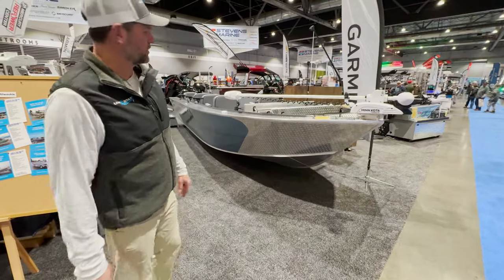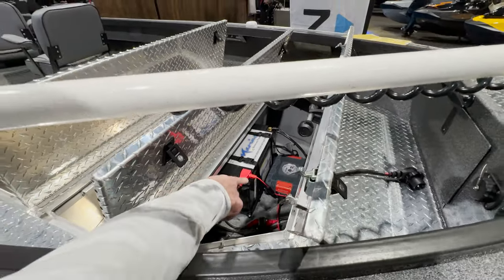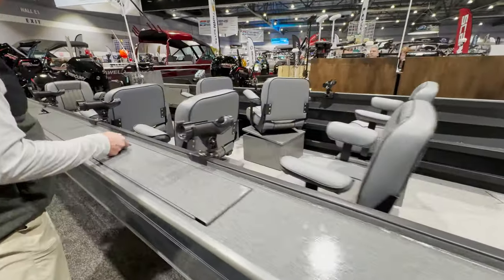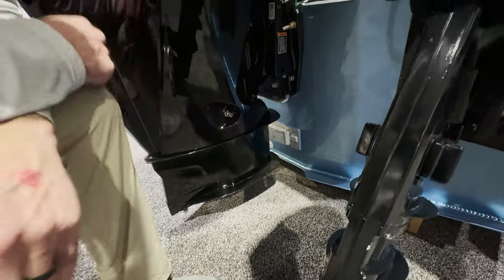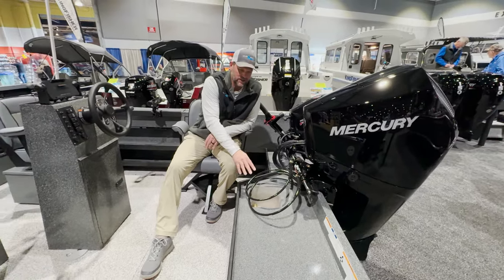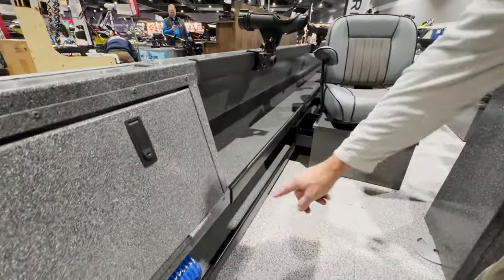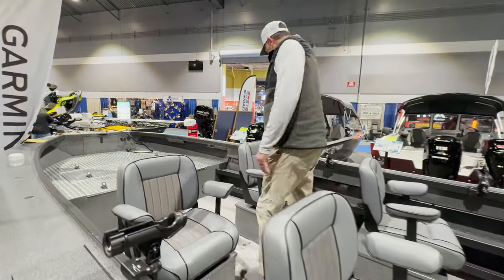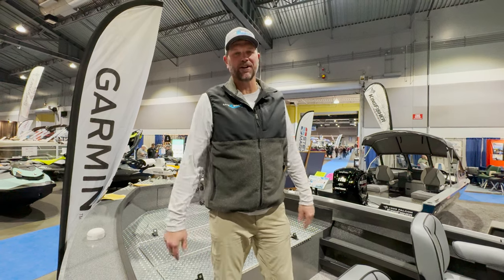Ultimate River Sled Tour: Alumaweld Columbia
This 25' Columbia from Alumaweld Boats is powered with a 225 Mercury four stroke main, 15 horsepower Mercury EFI Pro Kicker, and a Minn Kota bow mount trolling motor and it is absolutely tricked out for our northwest river fisheries. From the bow mount trolling motor to the Fish Fighter system, this boat has it all. And with its spacious compartments and comfortable seating, you'll have everything you need for a successful day on the water. If you've fished any of the famed river fisheries in the Pacific Northwest like the Columbia, Snake, Cowlitz, Sandy, Skykomish, etc you've probably seen an Alumaweld. Whether it's big river fishing or the estuaries and reservoirs in the northwest you'll see these open river sleds everywhere. This 25' Columbia can be used for salmon, steelhead, sturgeon, walleye, kokanee, and even bass. It's one of the many models Alumaweld builds to suit the wide range of river fisheries we have in the Pacific Northwest and you can find it at Steven's Marine in Portland Oregon.

00:00 Introduction
00:44 Bow
01:11 Storage and Step Deck
01:31 Sides and Bottom
01:48 Rod Lockers
02:39 Deadrise and Mercury Outboards
03:18 Transom
03:47 Center Console or Tiller Option
04:46 Interior Features and Seating
05:12 Step Deck